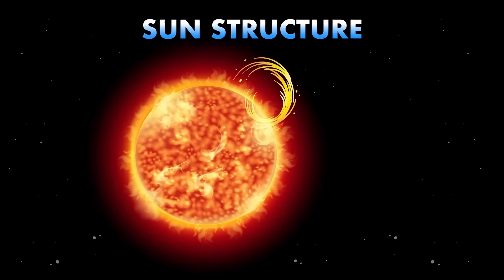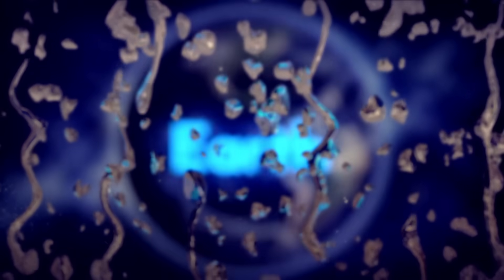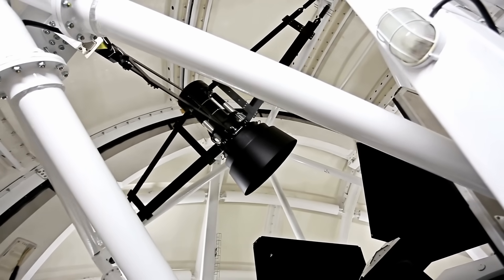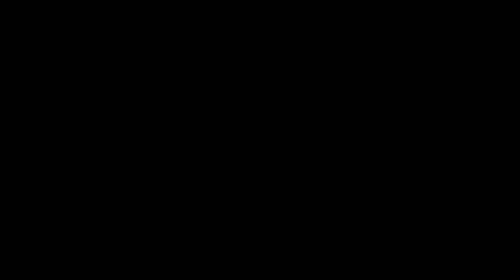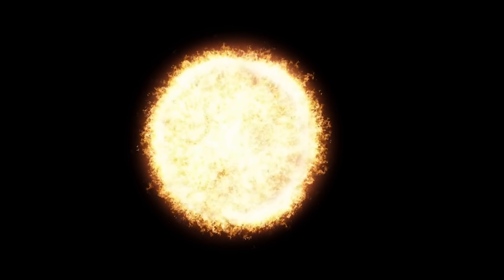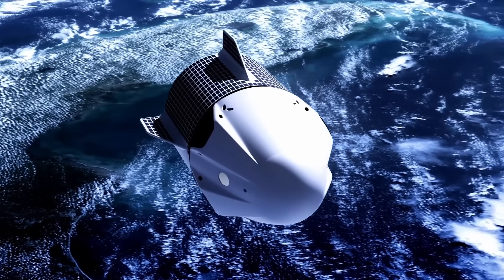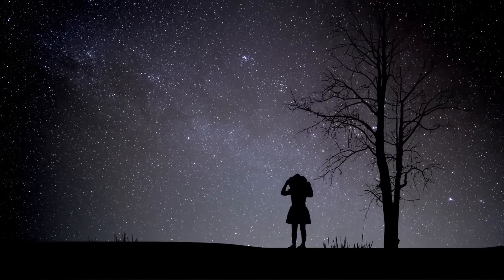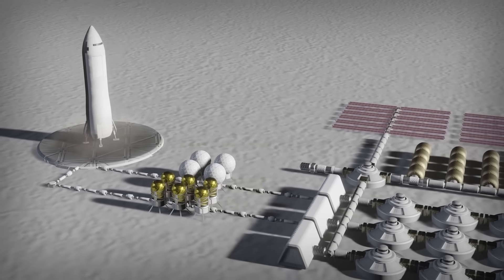James Webb Telescope Just Captured FIRST, Ever REAL Image Of 3I/ATLAS